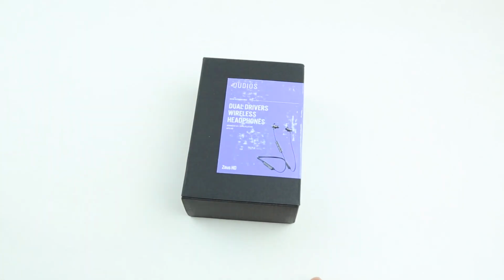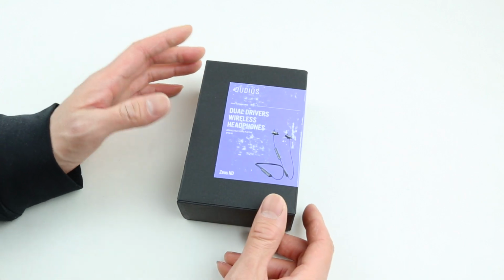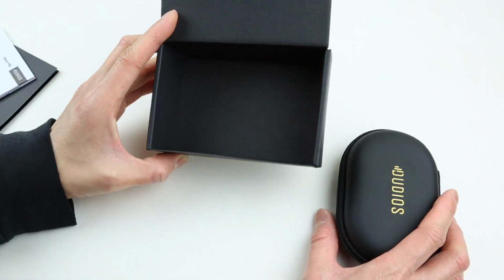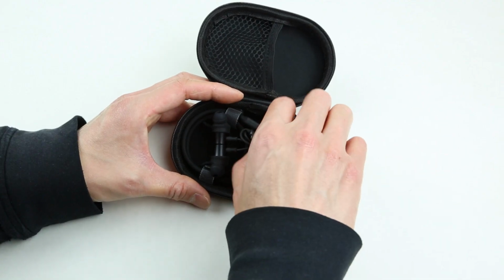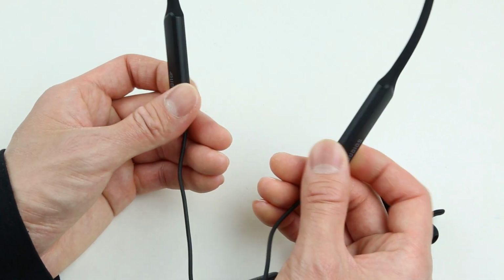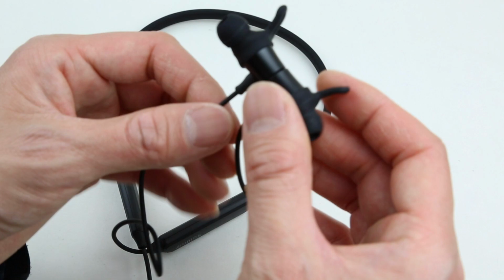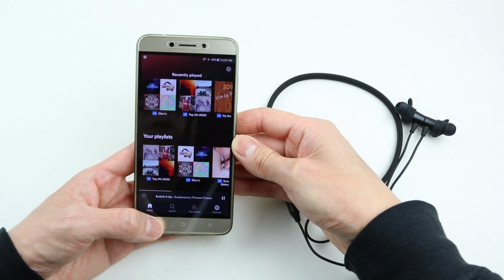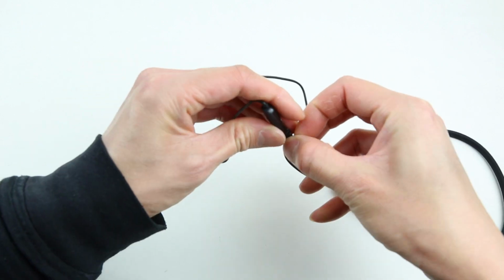These Sports Earbuds Play Up to 35 Hours! - Dudios Zeus HD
Dudios Zeus HD Bluetooth Earbuds Unboxing & In-depth Review.